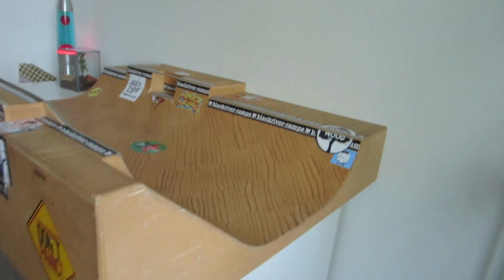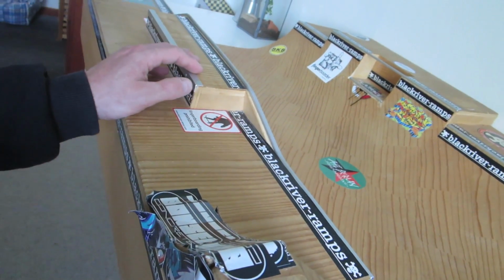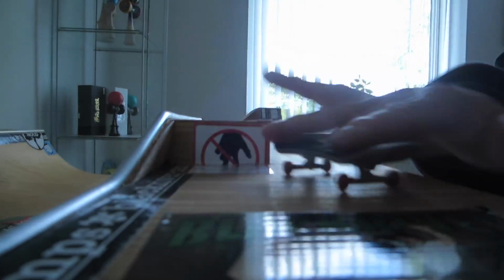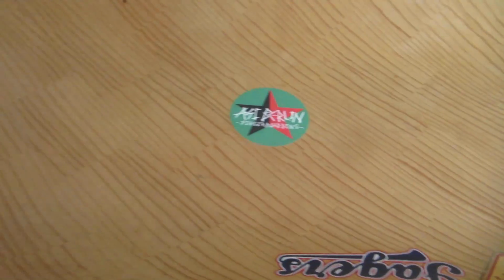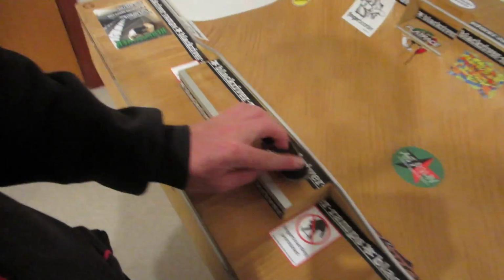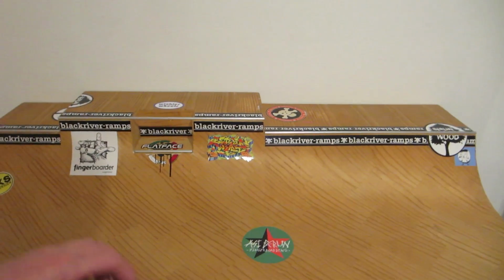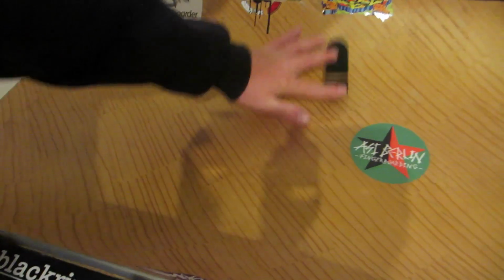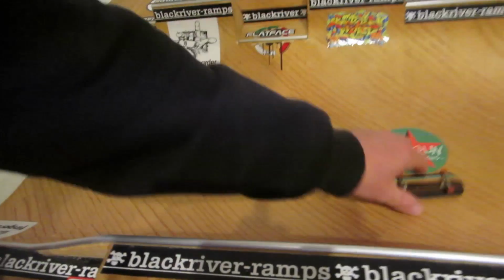TALK VLOG (5.17.15 - Day 1657)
Today was mostly a talk vlog and showing my new BlackRiverRamp and such.